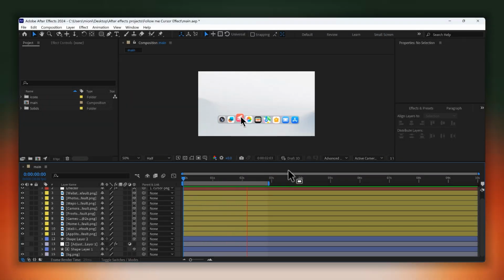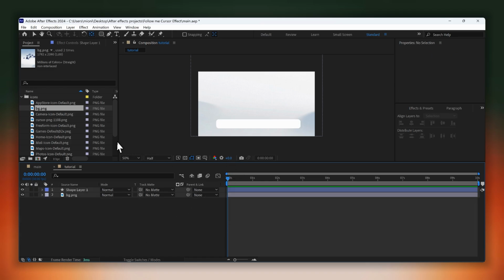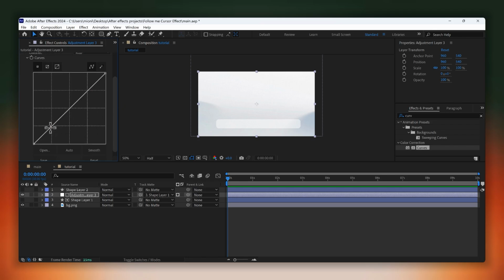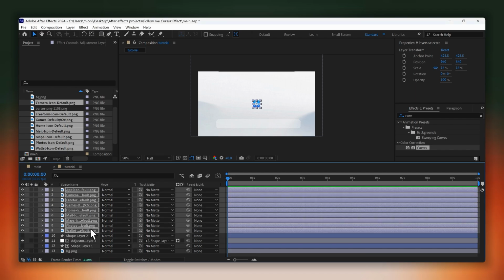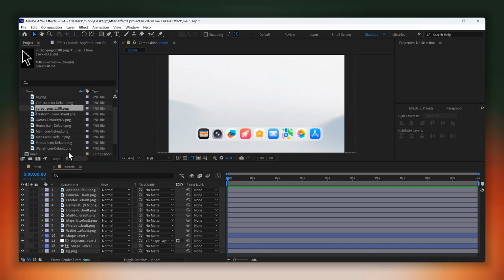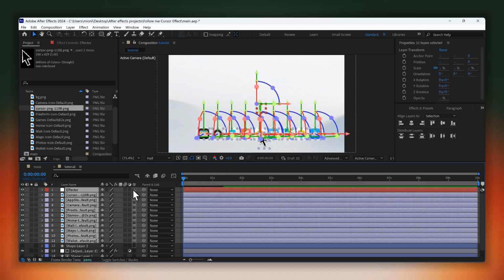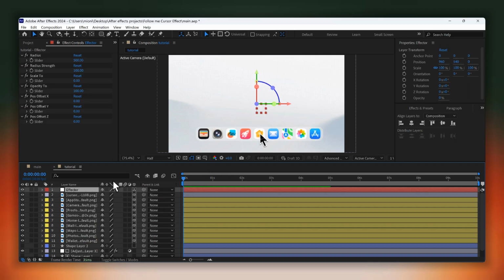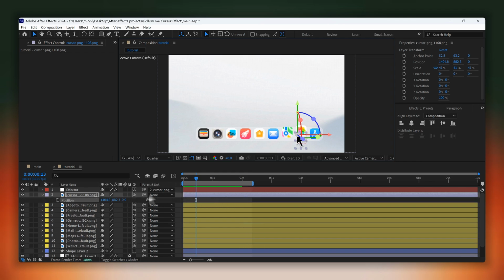Apple-Style Hover Effect in After Effects | Tutorial + free Project file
Hi! Here is the most simplified tutorial to make Apple-Style Hover Effect in After Effects.

Chapters:

00:00 Intro
00:12 Getting Started
04:37 Apply Custom Effect
05:21 Playing with Effect's Settings
06:30 Outro